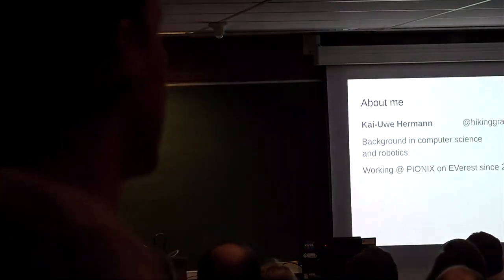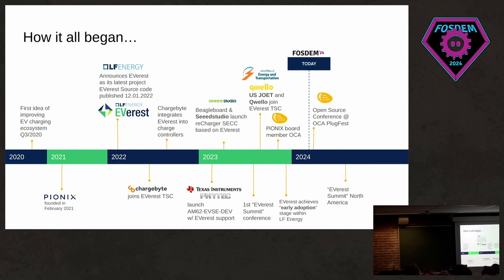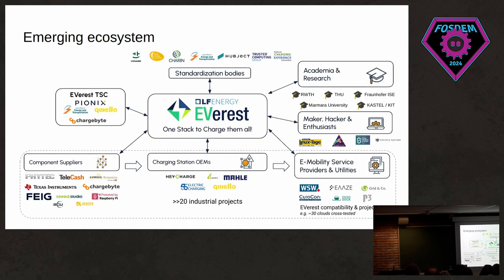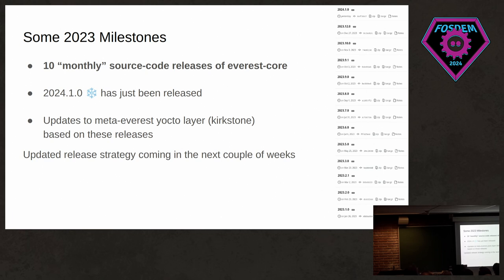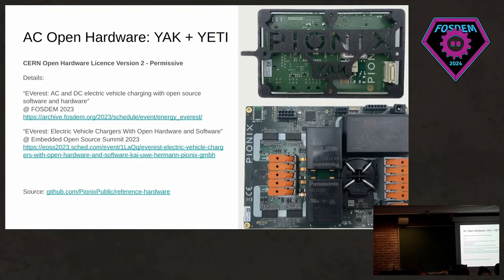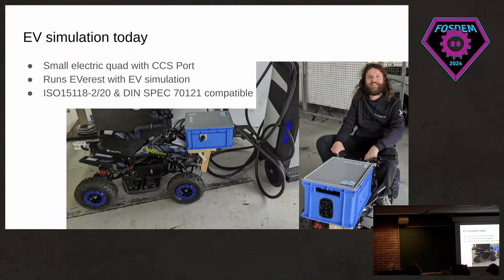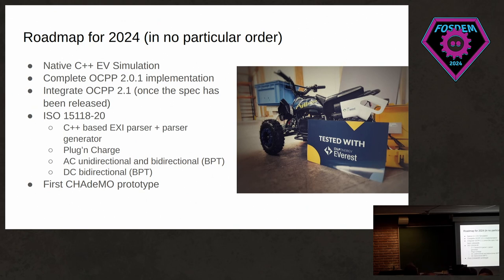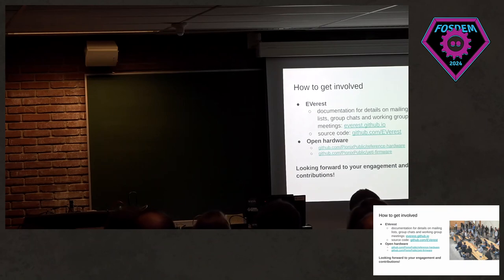FOSDEM 2024 Energy Devroom - EVerest: One stack to charge them all?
Thank you to FOSDEM for sharing under CC-BY-2.0-BE-DEED

The main goal of EVerest is to develop and maintain an open source software stack for EV chargers with implementations of various communication protocols, robust hardware support and the ability to simulate the complete charging process.

In this talk we will give a short update on the exciting progress EVerest has seen over the last year.

We will also show you a selection of the different kinds of hardware EVerest is already capable of running on, like AC and DC chargers (for which open hardware designs are available). Additionally we will present how EVerest can be used to implement different kinds of devices like a portable, handheld DC "charger" that can be used for protocol testing various EVs.

We will also briefly discuss our plans for EV-side simulation and some of the exciting things we're working on to make our dream of providing a fully open source EV charging solution with extensive protocol support a reality!

Speaker:
Kai-Uwe Hermann, PIONIX

Learn more about the EVerest Project and how to get involved